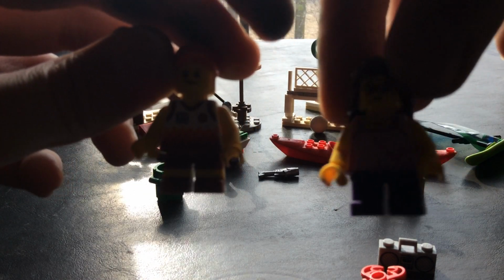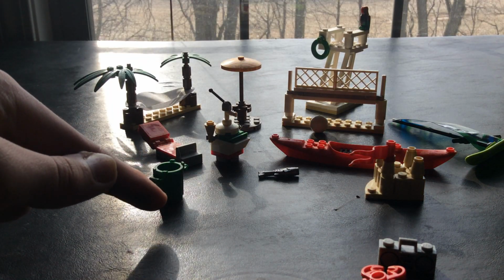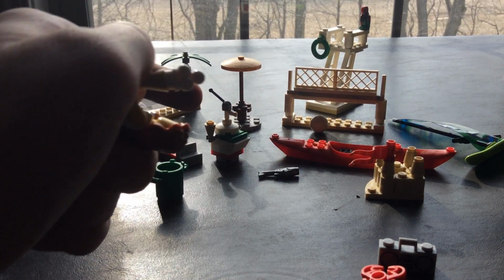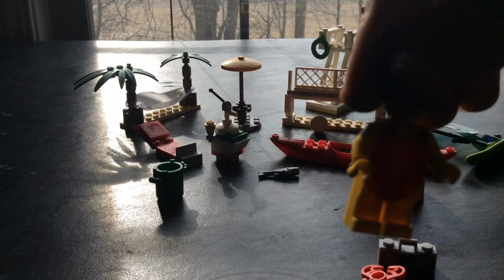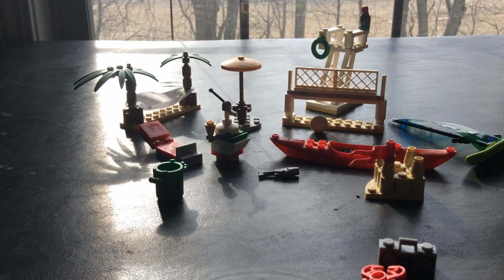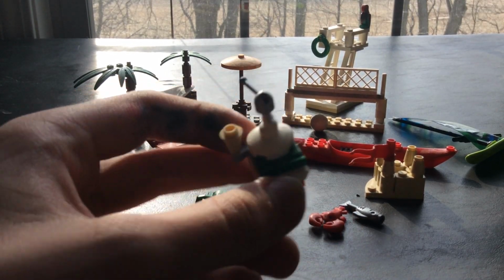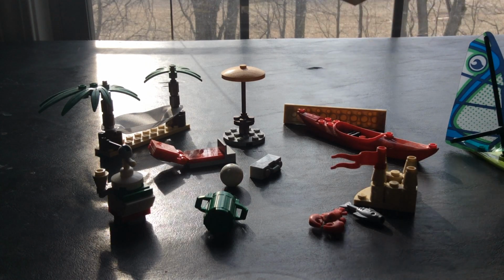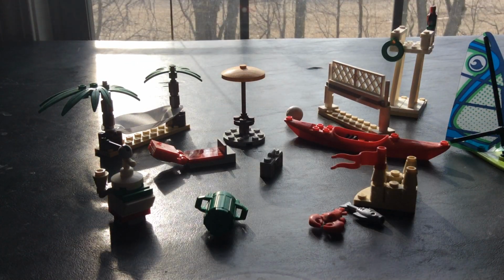Lego City fun at the beach people pack set (60153)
This just retired!